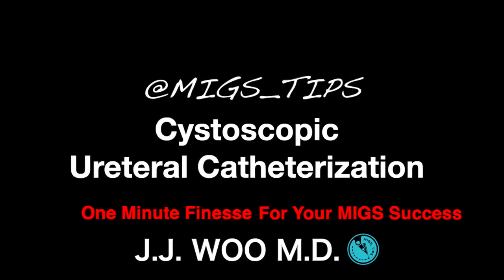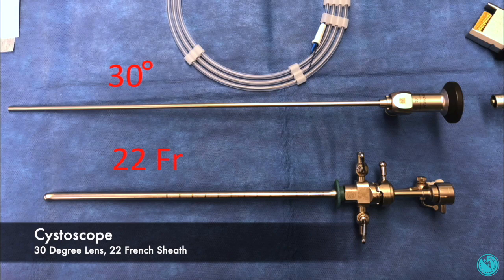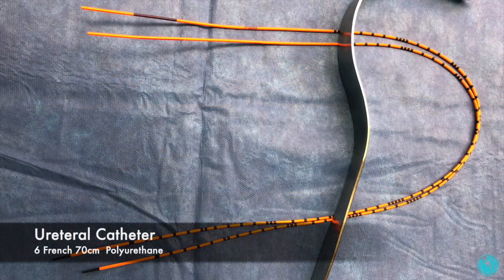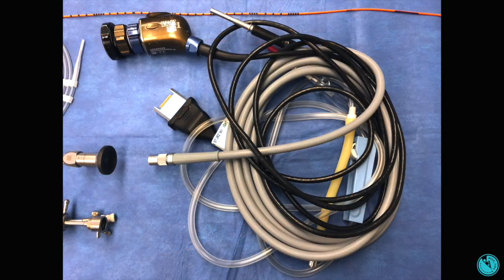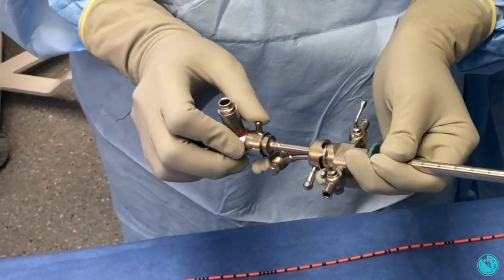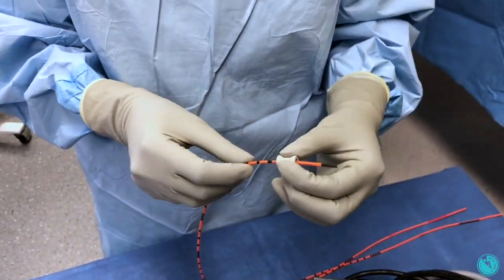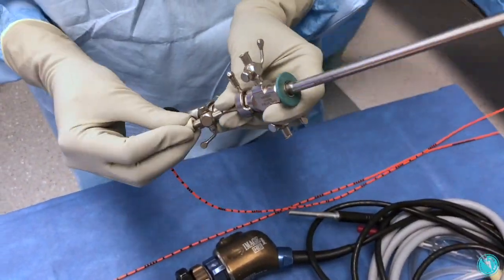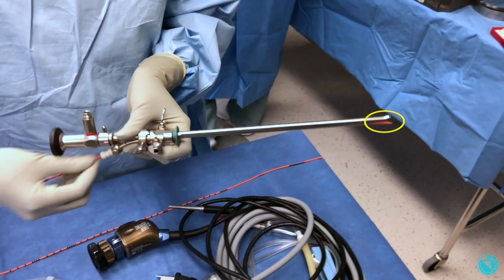Cystoscopic Ureteral Catheterization by @ Migs_Tips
Senior Resident Skill 🧔🏼👩🏿‍🦳- Cystoscopic Ureteral Catheterization. While ureteral stenting has not been shown to prevent injury, they may improve ureteral rigidity/palpability🤚🏽, identification📍, and verification🔍 of integrity ✔️on select patients. Watch this video to learn a technique of ureteral stenting! surgicalfinesse cystoscope ureter gynsurgery @aagl @fmigs1